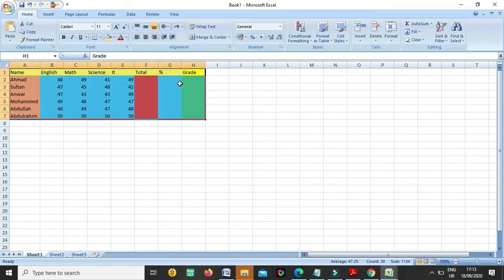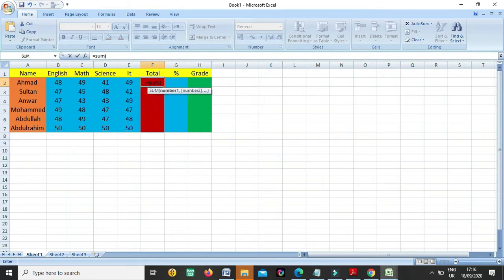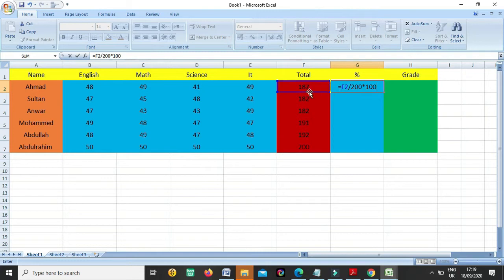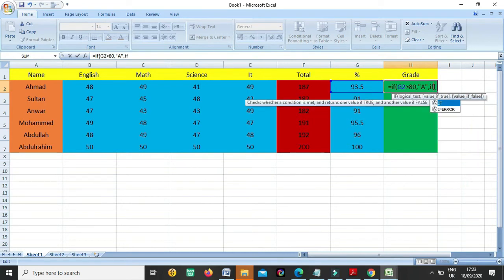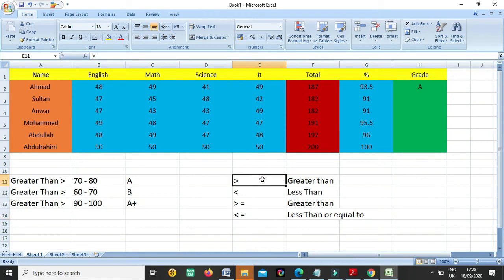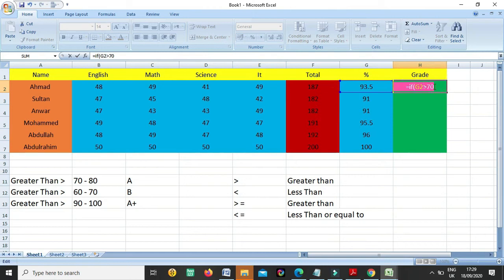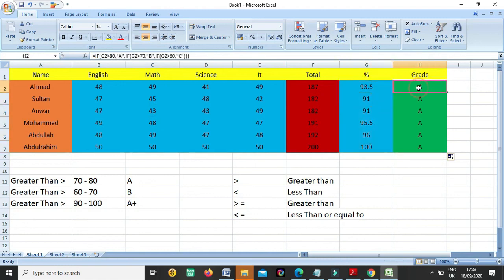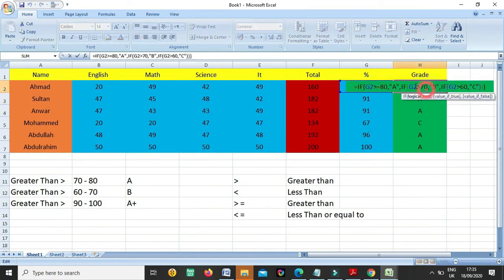Microsoft Excel Grading Sheet